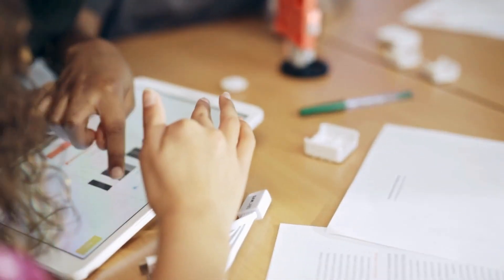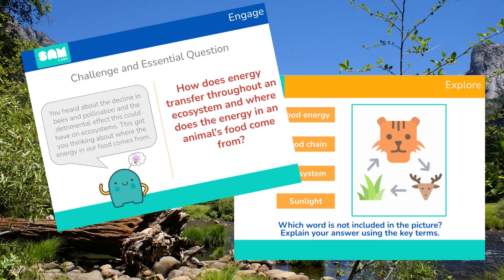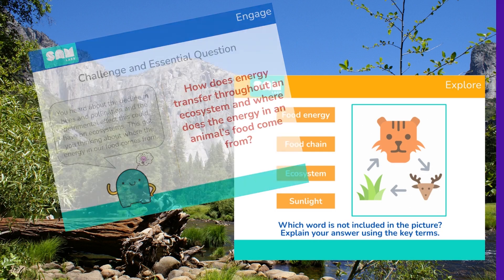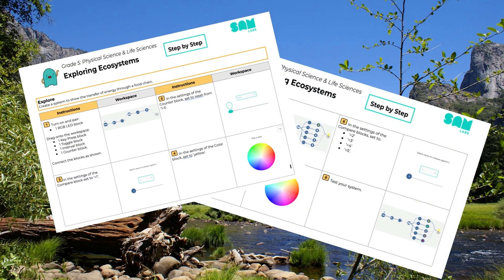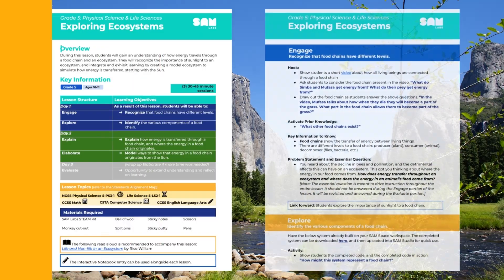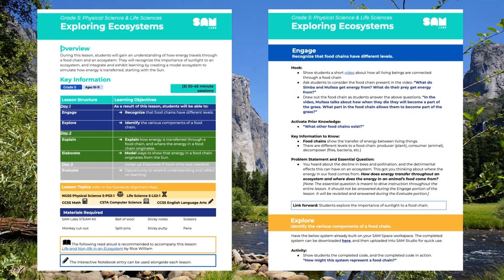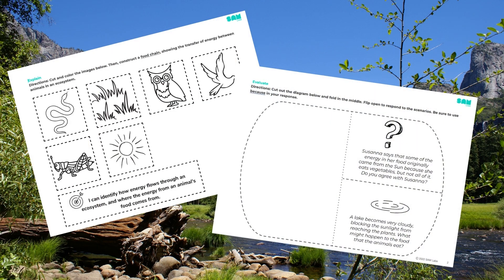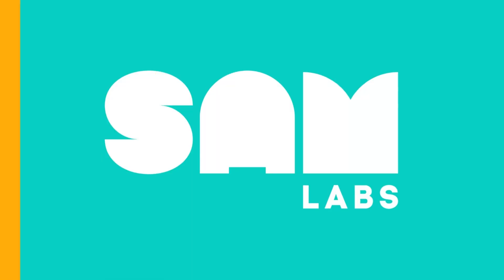Exploring Ecosystems Lesson Intro